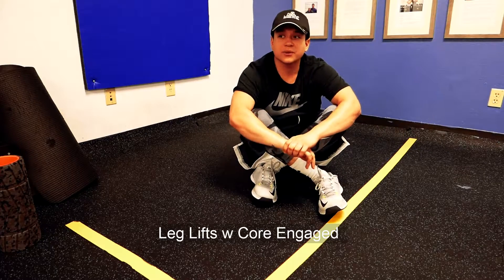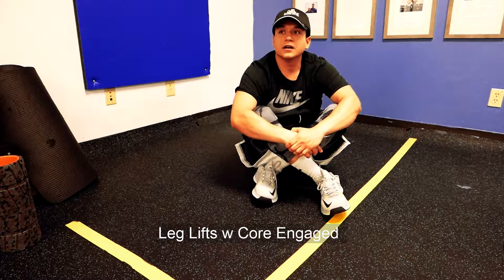Leg Lifts w Core Engaged